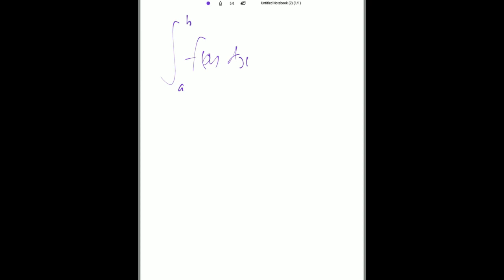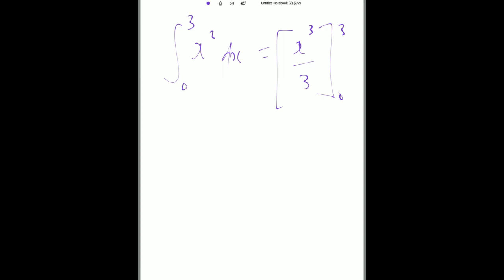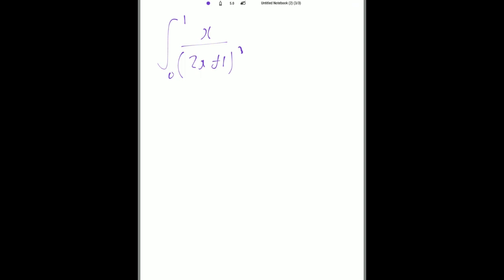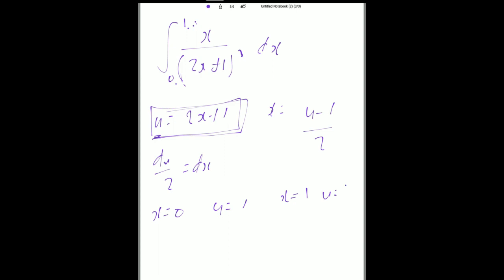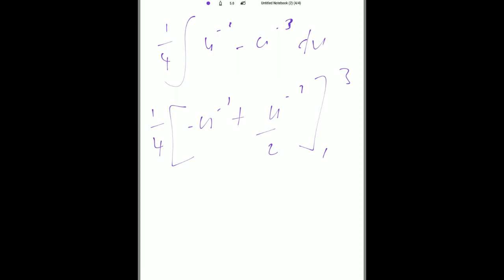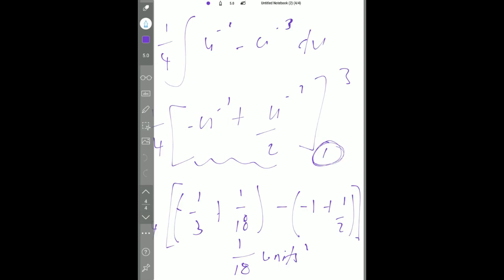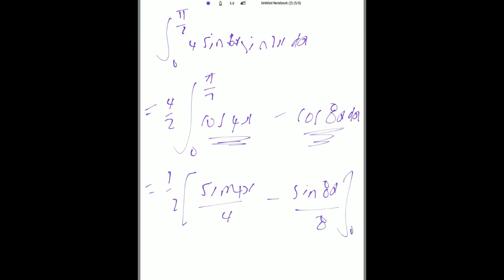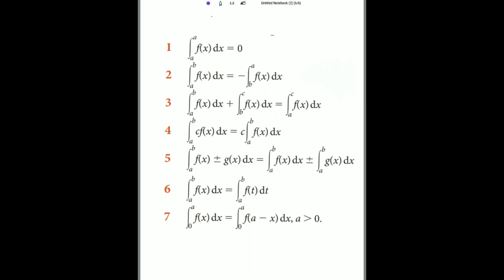Definite Integration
So far, we've looked at indefinite integration, where we simply derive a function that gives the area under a curve between two points.
Now we see now to use that formula to do what we've wanted to -  find the area under a curve.